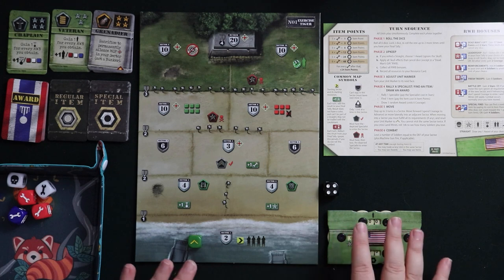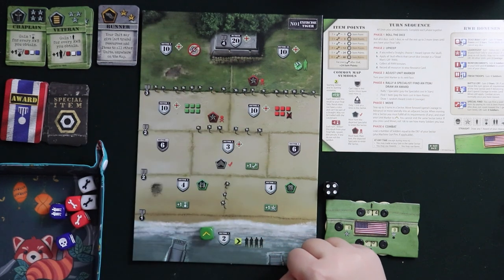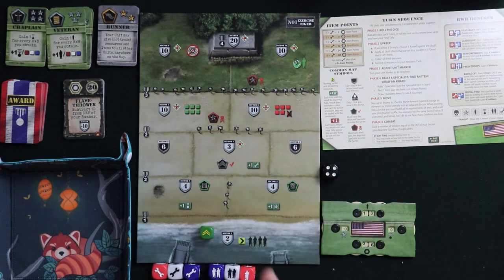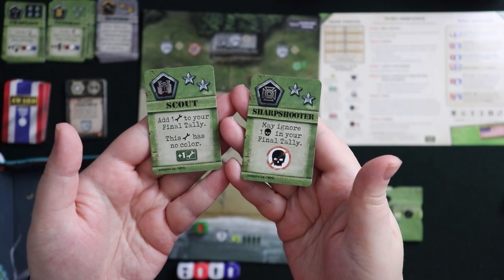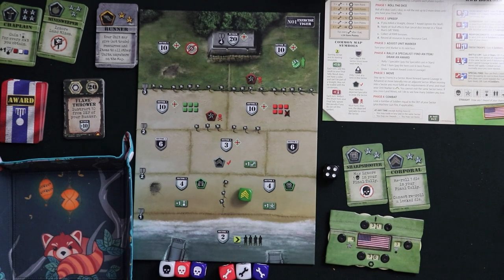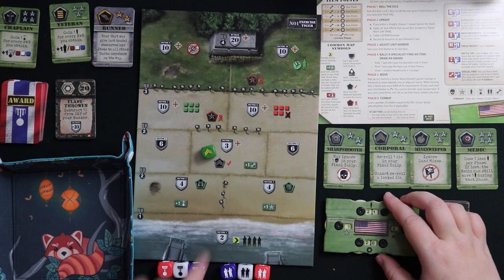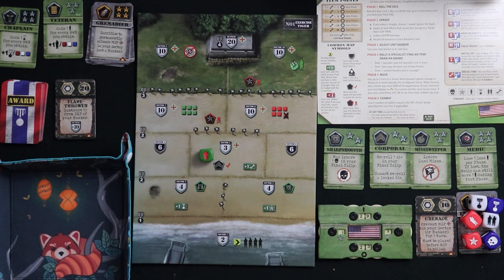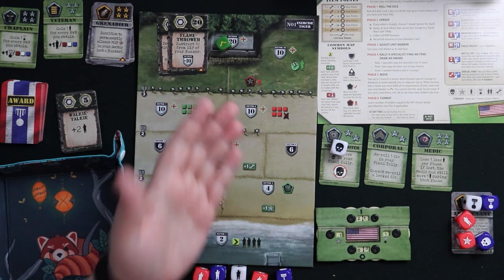How to Solo: D-Day Dice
Join me for a tutorial and playthrough for D-Day Dice, a WWII dice chucker designed by Emmanuel Aquin.